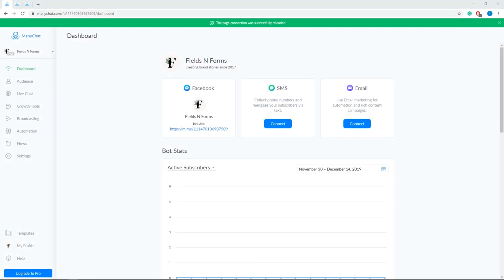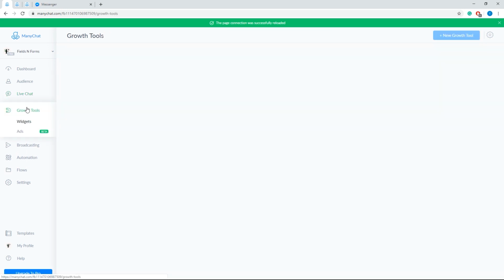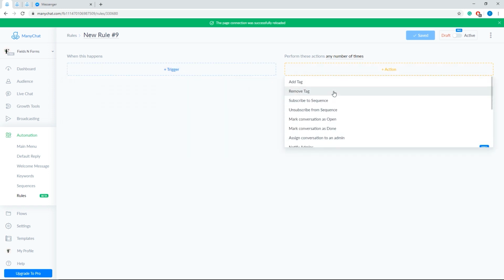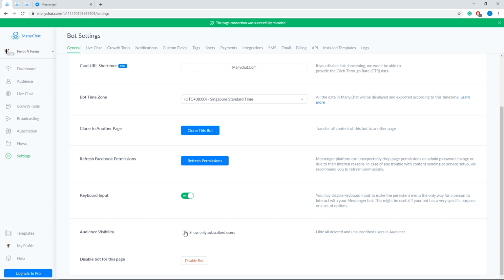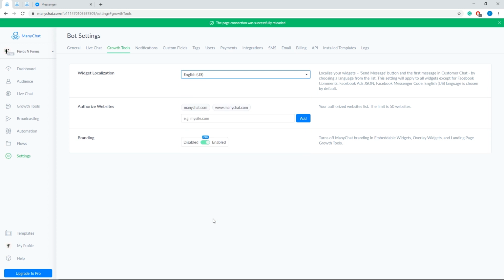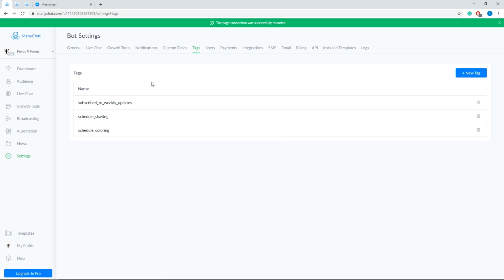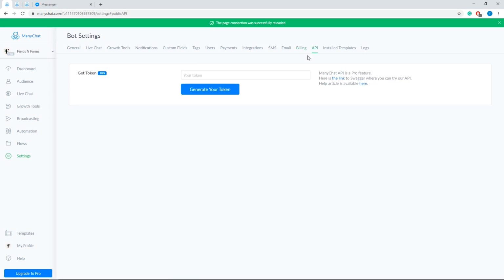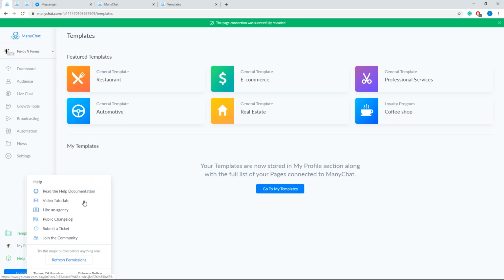How To Use Messenger Marketing Social Media Strategy To Grow and Scale Your BUSINESS BRAND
How To Use Use Facebook Messenger Marketing Strategy To Grow and Scale Your BUSINESS BRAND